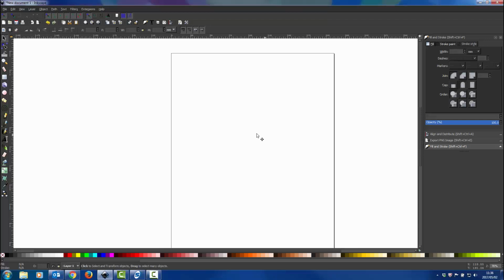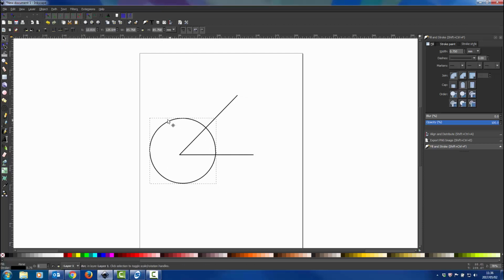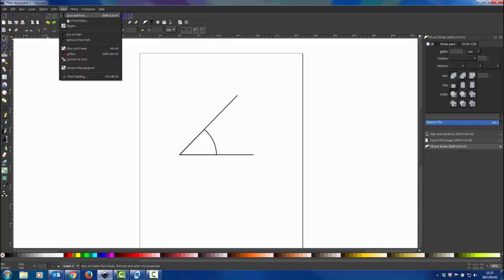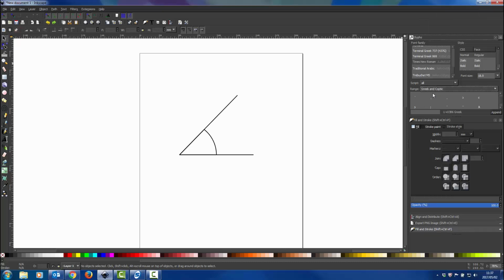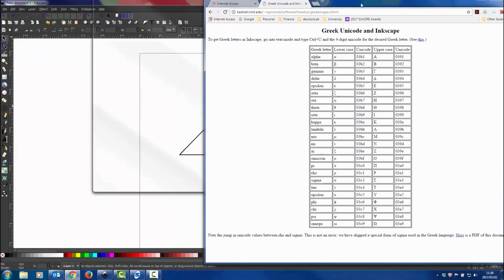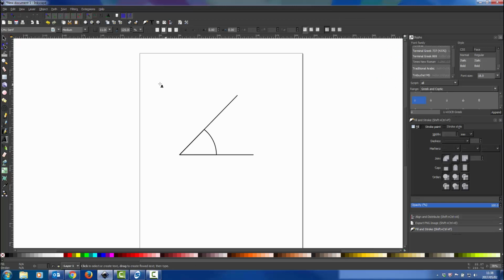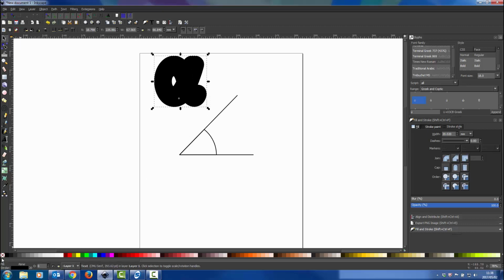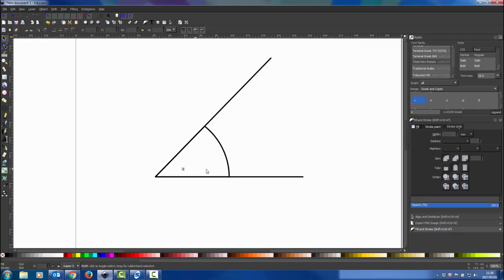Using Mathematical Symbols